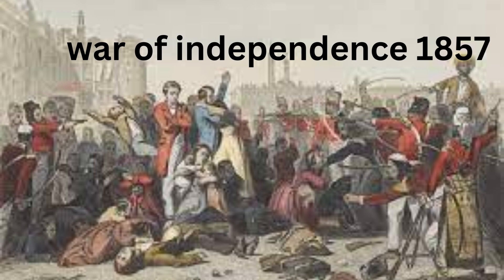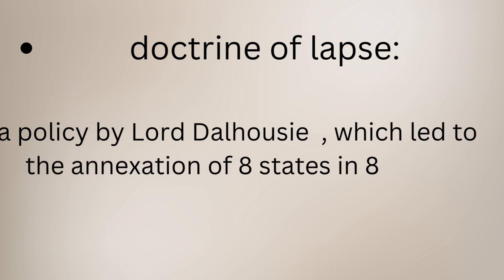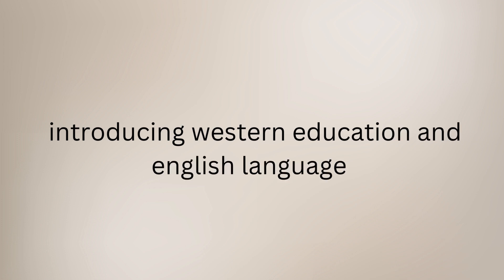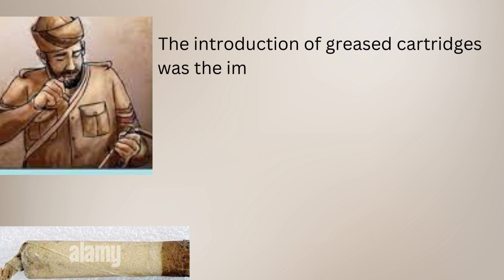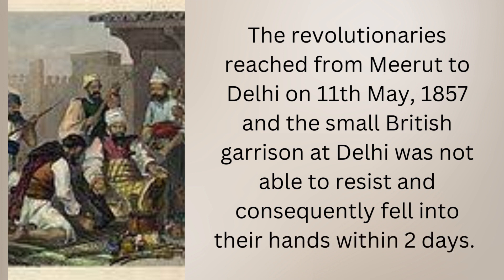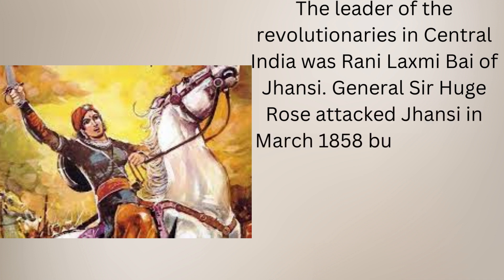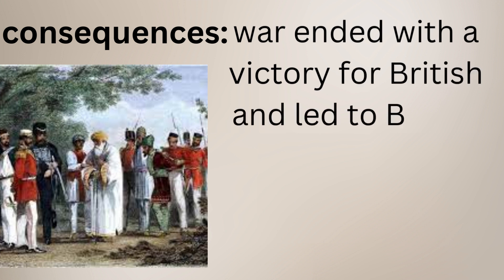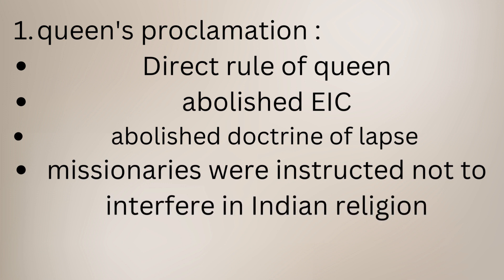The War of Independence 1857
this video is about the Indian war of independence 1857
the causes of the war
bhadur shah Zafar, Rani of Jhansi, nana sahib
the aftermaths of the war of 1857